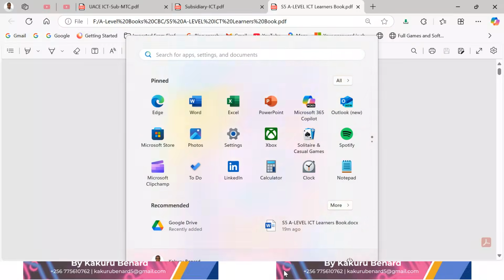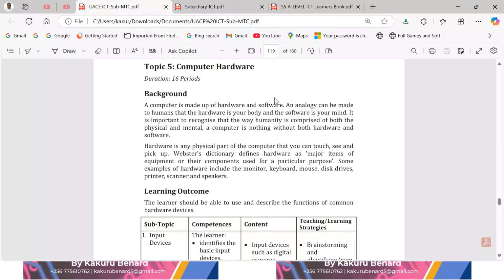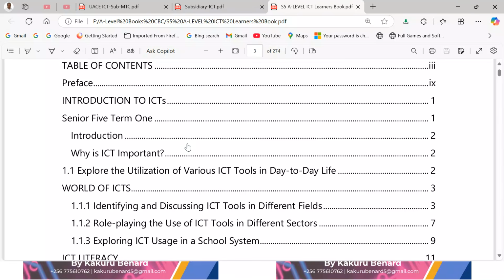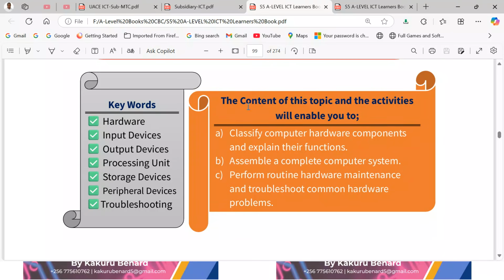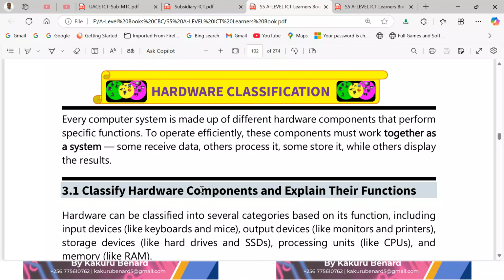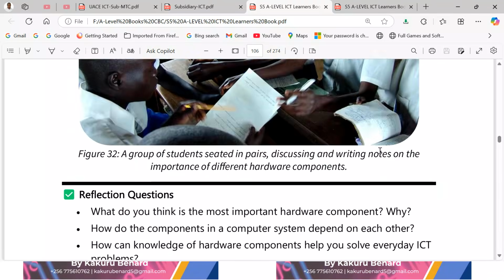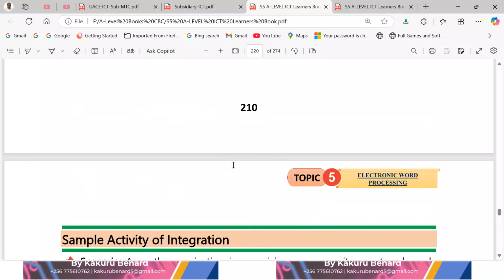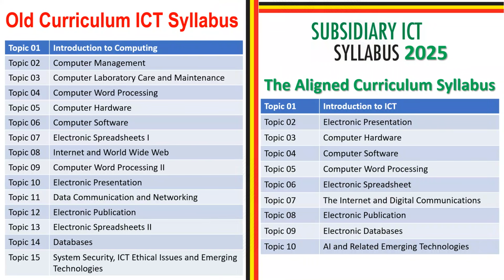Senior Five ICT Learner’s Book| MASTERING SUBSIDIARY ICT FOR ADVANCED LEVEL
MASTERING SUBSIDIARY ICT FOR ADVANCED LEVEL: A COMPETENCY-BASED THEORY & PRACTICAL APPROACH

(The Aligned Competency-Based Curriculum)
Senior Five Learner’s Book
Preface
Information and Communication Technology (ICT) continues to transform how people live, work, learn, and interact across every sector—from education, agriculture, health, finance, to governance. The ability to use ICT tools such as computers, smartphones, printers, projectors, and online platforms is no longer optional—it is a vital skill required to thrive in the 21st-century knowledge economy.
This Learner’s Textbook has been carefully developed in alignment with the NCDC Competency-Based Curriculum for Subsidiary ICT at A’ Level – (The Aligned A’Level Curriculum 2025). It is designed to equip you with practical knowledge and digital skills that support lifelong learning, academic success, employability, and digital innovation.
The book covers the Six topics of Senior Five; Introduction to ICTs, Electronic Word Processing, Electronic Presentation, Computer Hardware and Software, Electronic Spreadsheets. These topics have been structured to include, Clear learning outcomes aligned to CBC expectations, Practical hands-on activities, Group-based and individual tasks, Real-life examples from school and community settings, Guided exercises, peer reviews, and collaborative digital projects.
Each section encourages you to think critically, apply ICT tools creatively, and develop the confidence to use technology in solving problems both in your academic and everyday life.
The language used throughout the book is simple, direct, and learner-friendly, with illustrations, tables, and charts carefully designed to enhance visual learning and practical interpretation. You are encouraged to explore each activity actively—as an individual, in pairs, or in groups—depending on the nature of the task.
As you progress through this book, you are reminded to; Be a responsible digital citizen, Use ICT tools ethically and mindfully, Handle books, devices, and learning materials with care, Stay aware of your health and safety while using technology, and Practice environmental consciousness in the digital age.
It is my hope that this textbook will empower you not only to pass your exams, but also to become a productive contributor to the digital world, equipped with skills to adapt, innovate, and lead in your community and beyond.
📘 Welcome to the journey of Mastering ICT at A-Level. Let’s get started! 📘